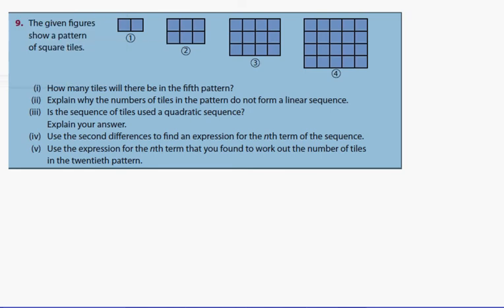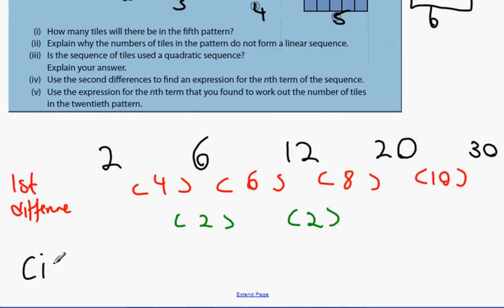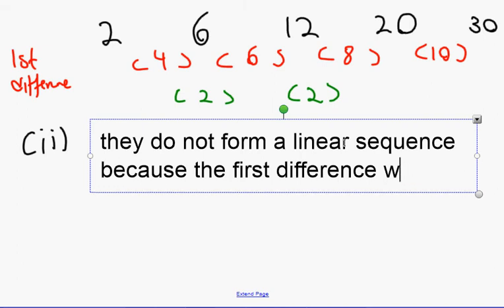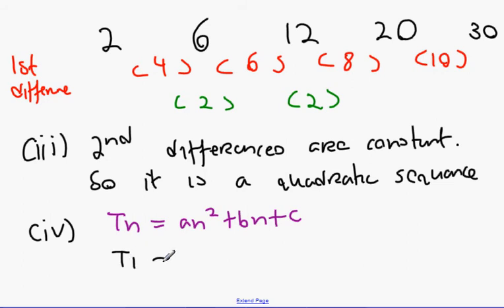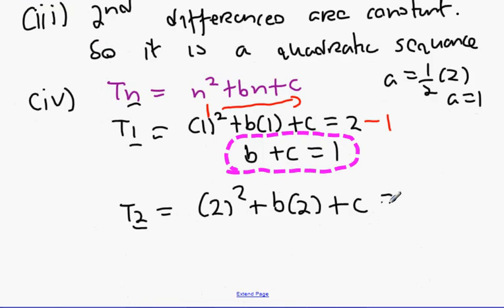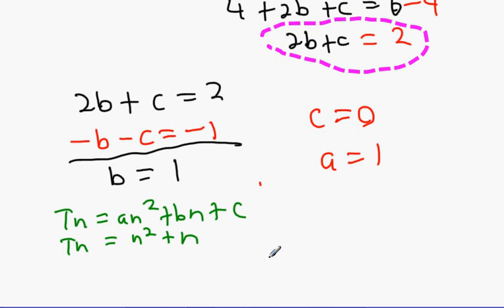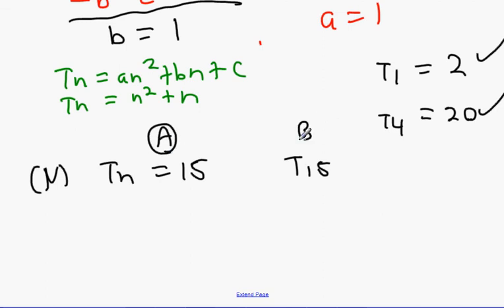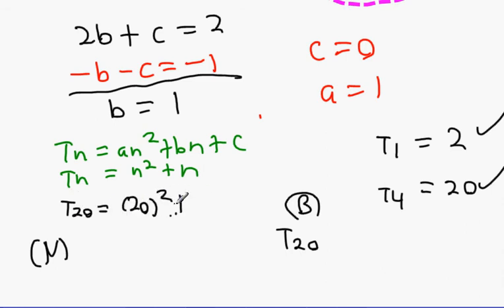exercise 18 6 part 3